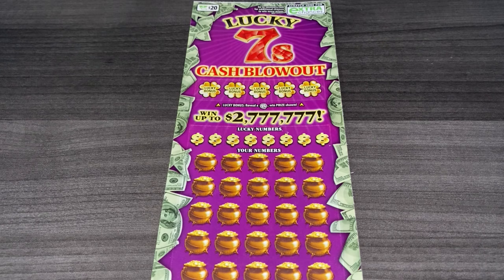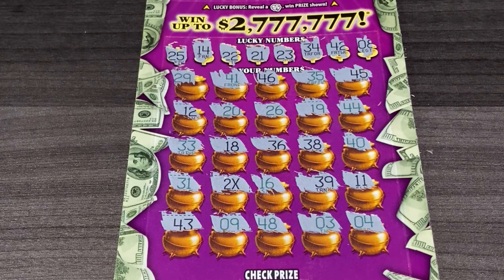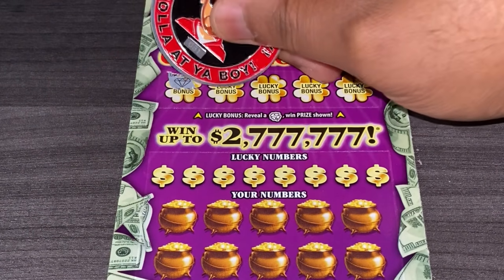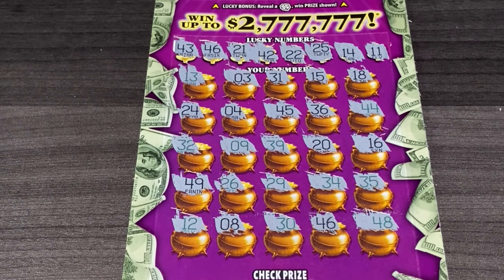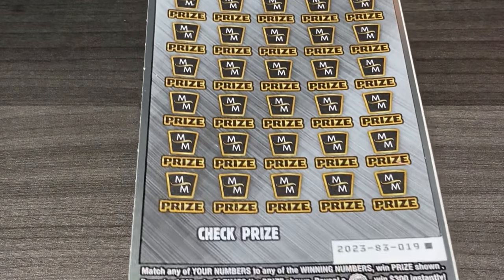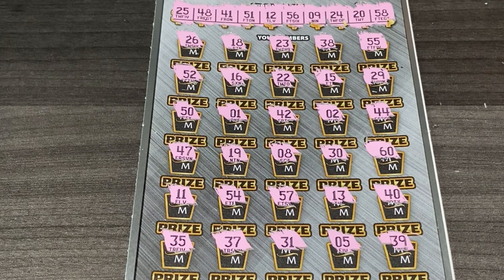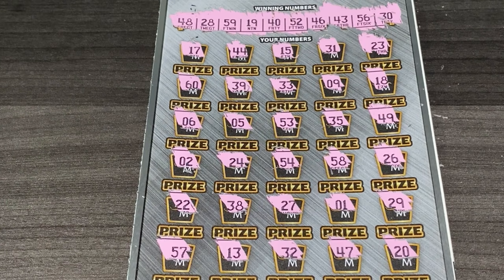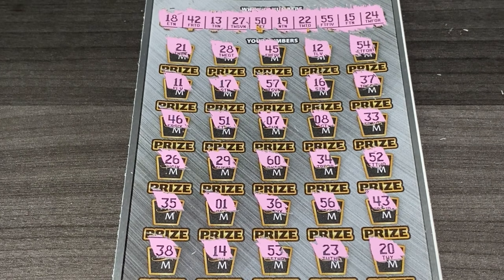VA Scratch King #157 - $150 Scratch Session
Back to our "tried and true" mix of 3 Lucky 7's Cash Blowout tickets and 3 Millionaire Maker tickets. Will it treat us good today?

Follow the channel as we continue to “chase claimers” in Virginia. We are constantly bringing new content to the channel along with showcasing all of Virginia’s newest tickets which arrive on the 1st Tuesday of each month! Please be sure to play responsibly.

All of your support is truly appreciated, and in the event you would like to make a monetary donation to the channel and help us improve our gift giveaways/content/livestreams, feel free to Paypal

If you would like to send “FunMail,” please be sure to sign the back of your tickets. All winnings are of course yours and will be returned to you the following day. It can be sent to:

As an appreciation, I will definitely be sure to return the favor!

All giveaways on the channel are free to enter and you do not need to be a subscriber to win. For all contests on the channel, the rules will be posted to the contest video.